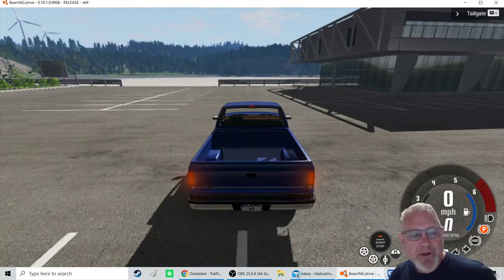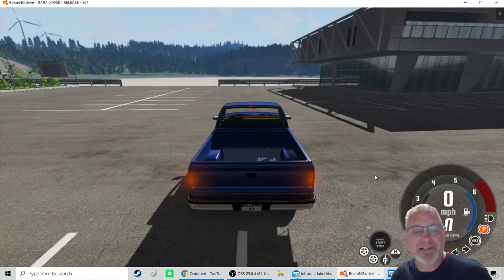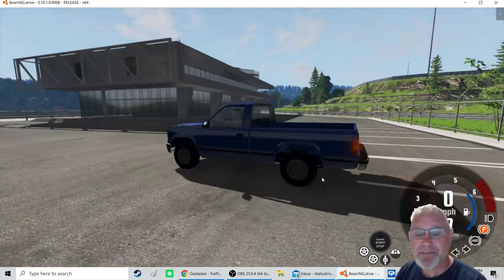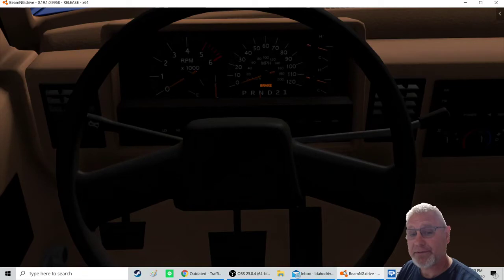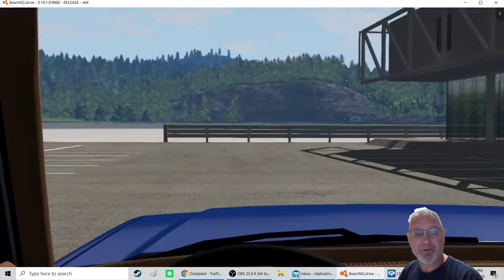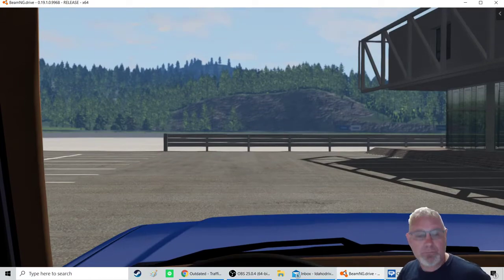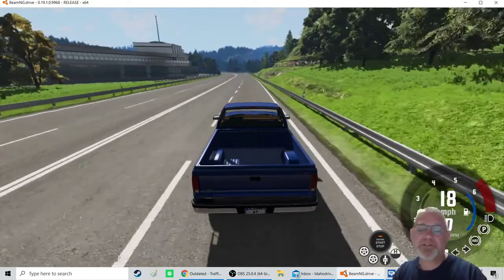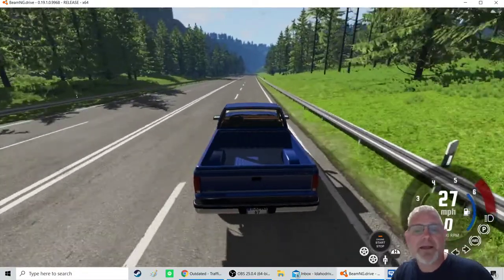Virtual Driving Lesson #1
Idaho Online Driver Education
Mr. Johns